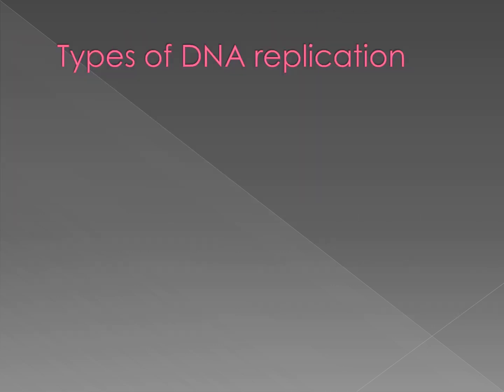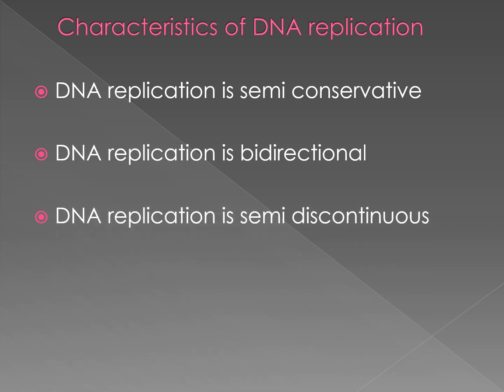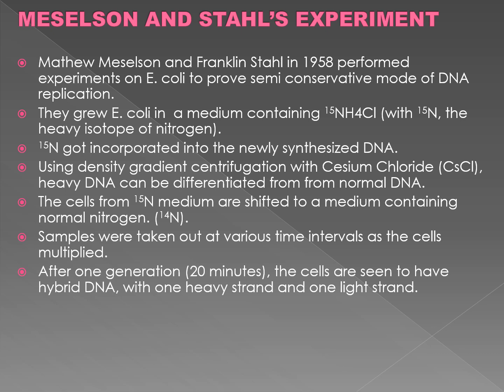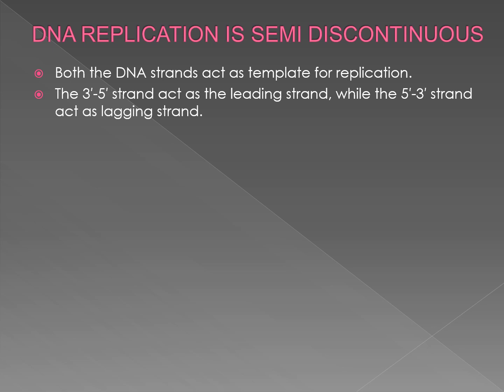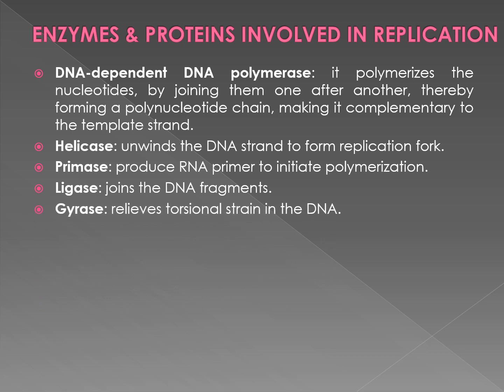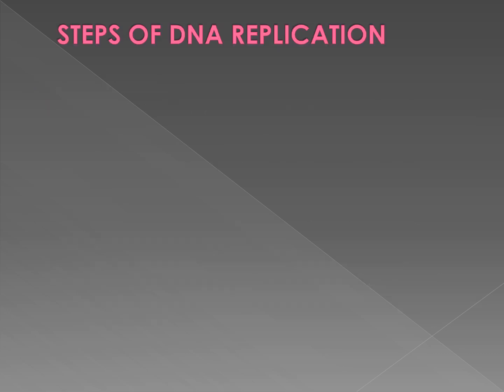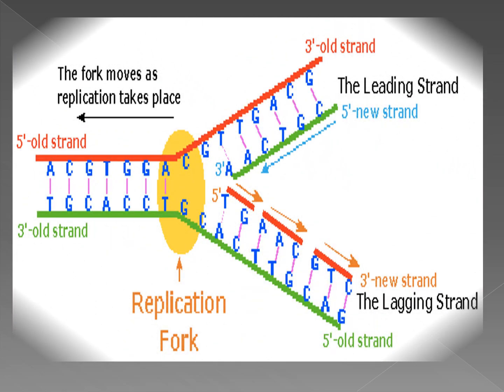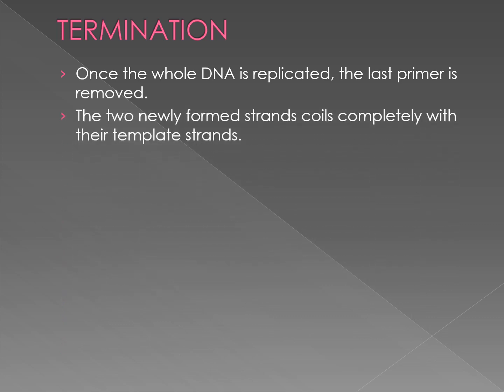DNA REPLICATION: An easy explanation for class XII students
This video explains about DNA REPLICATION, a very important process of all living organisms, ranging from prokaryotes to complex eukaryotes. The video provides an easy understanding of the characteristics, enzymes involved and the mechanism of Replication. It is specially designed for the students of class XII, as per the NCERT class XII syllabus.